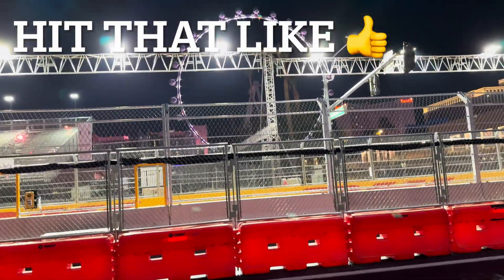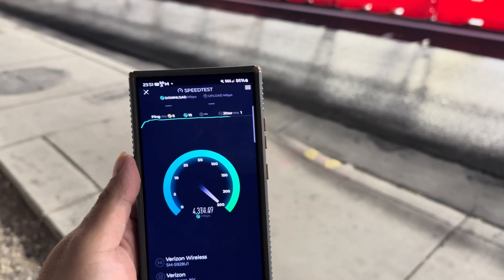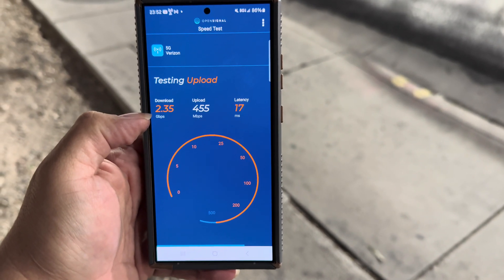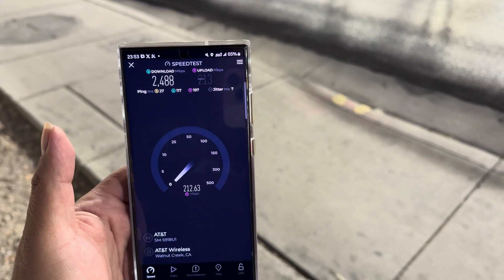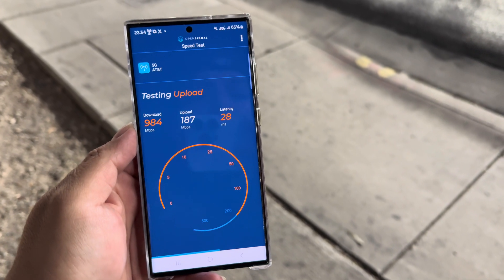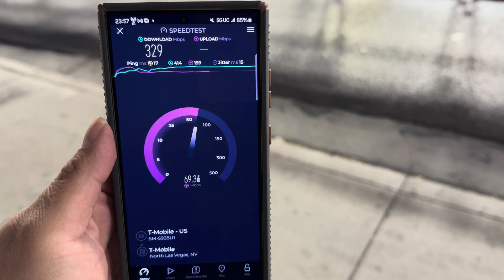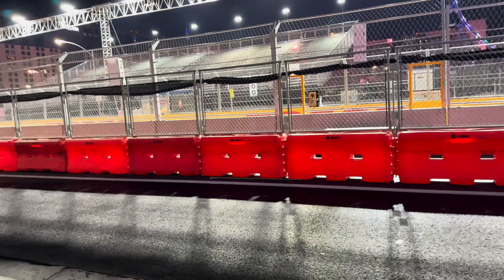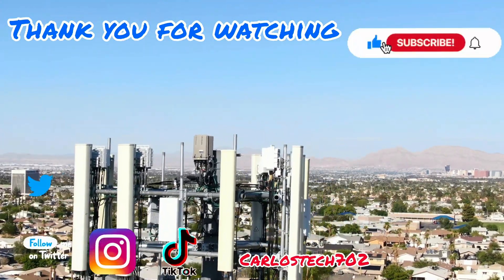Las Vegas F1 Grand Prix Network Testing Part 2 Koval Lane Stands Verizon AT&T T-Mobile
Thank you to all the channel members:

Reedty
Dawn R
Chaim Fried
Gene G Jr
Dan Tanna🎹🔥
Ernesto Avilez
Coyote Gary
rja
Oceanic Vibes
RFK TECH USA
M S
Adam Laker
Terry Nitro
Baby_Yoda_Tech 🤙🤟